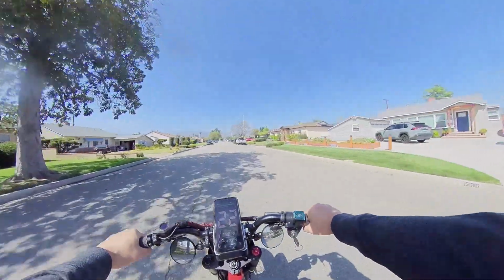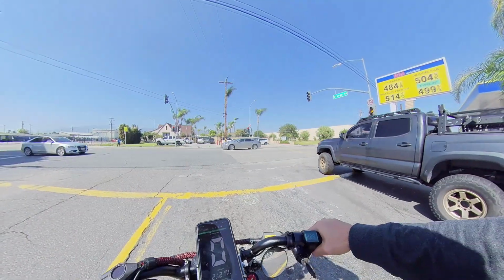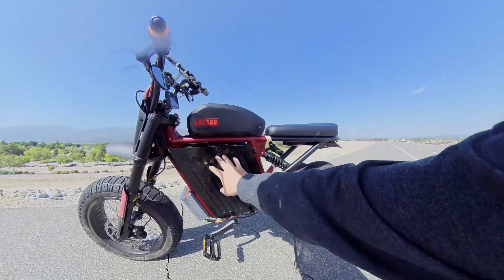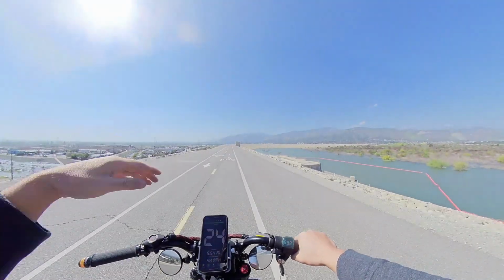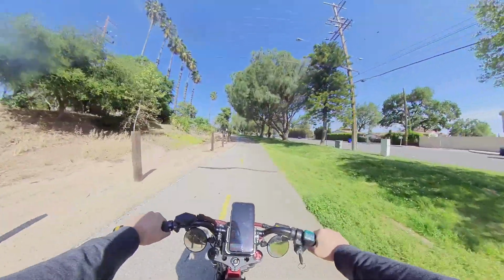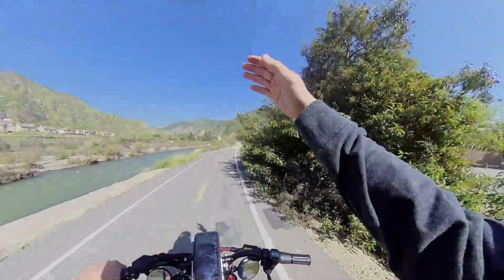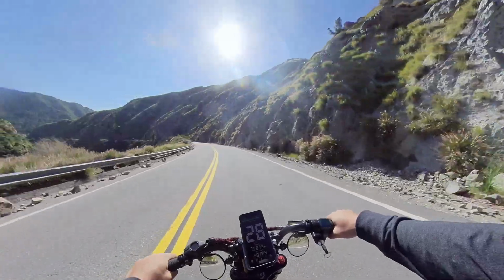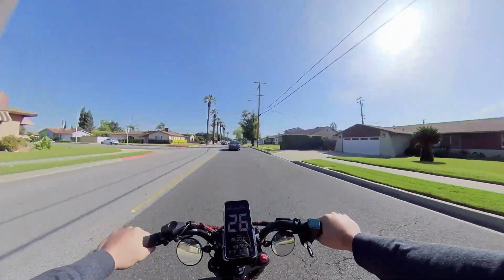Super73 RX 72v 40ah build affordable Amazon ebike upgrade 48mph controller stock motor day 1 test